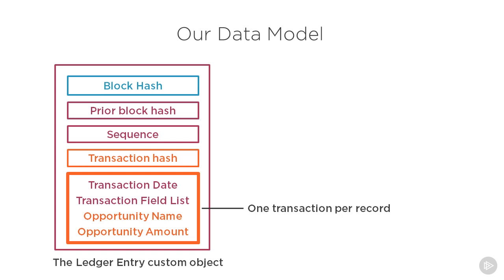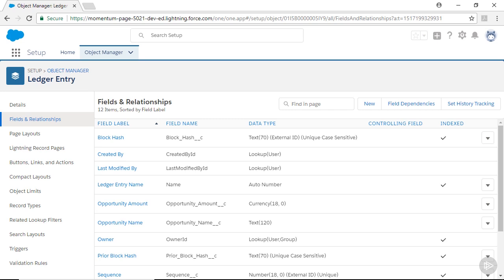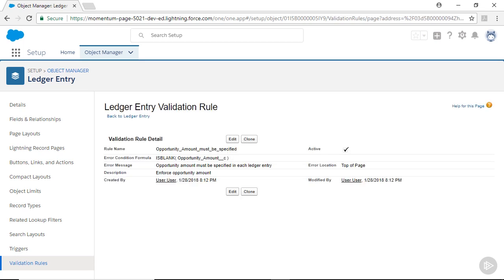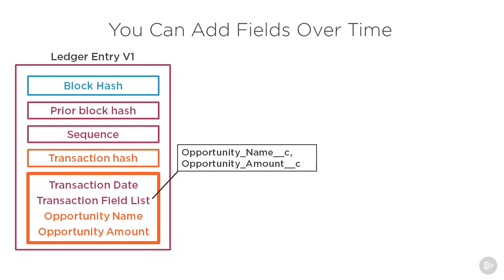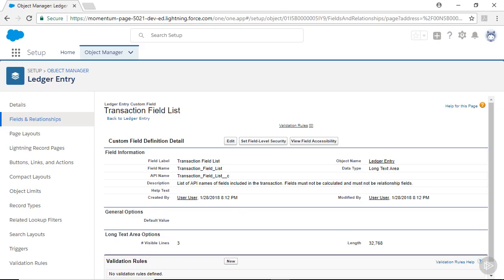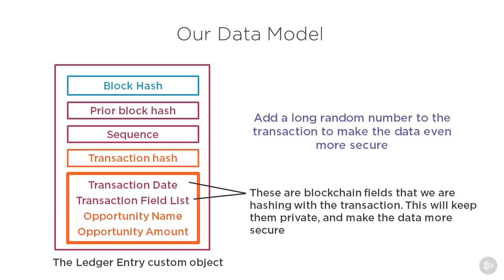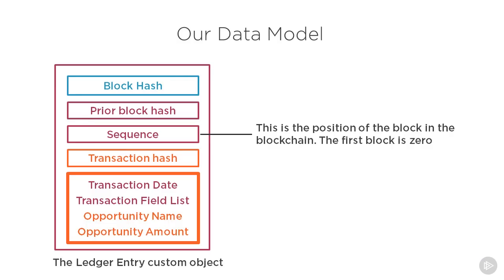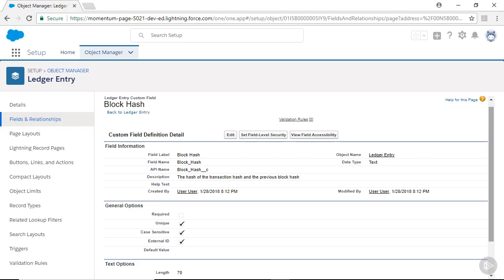12 The Data Model